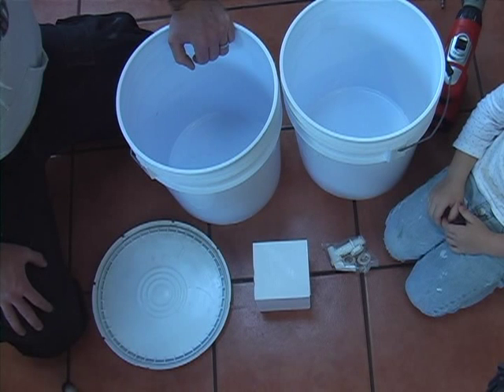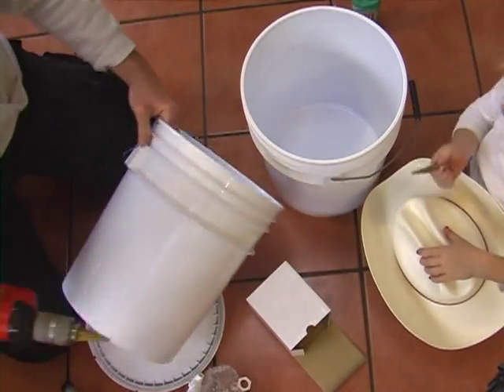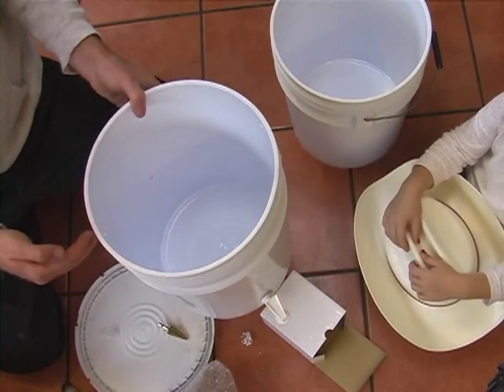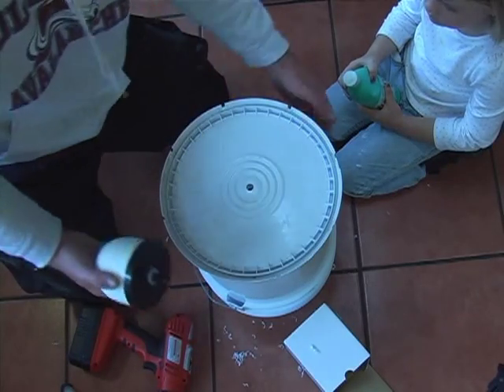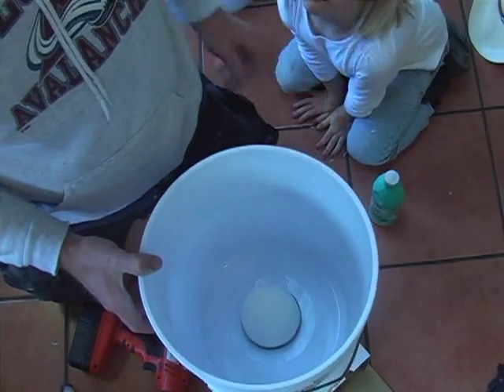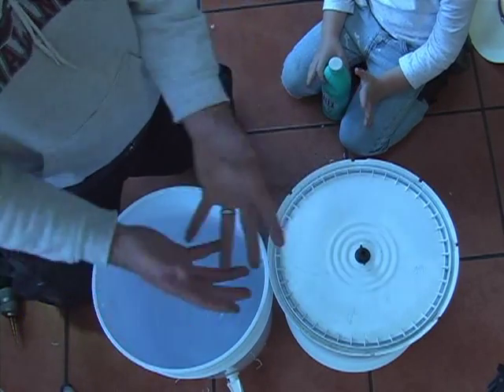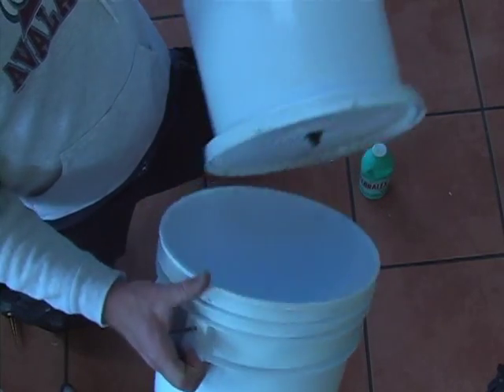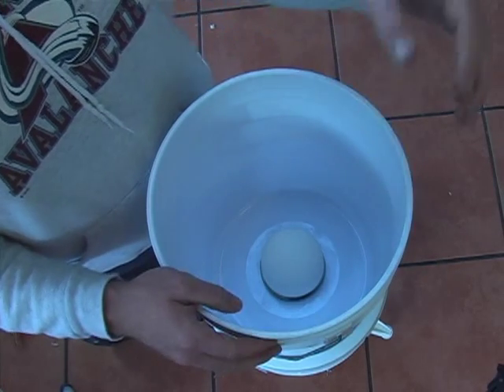Water filter how to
A simple instruction video for how to build a basic water filter system.
The buckets can be found at Home Depot.
Buying in bulk as I do total cost per complete system is about $21usd (before shipping)